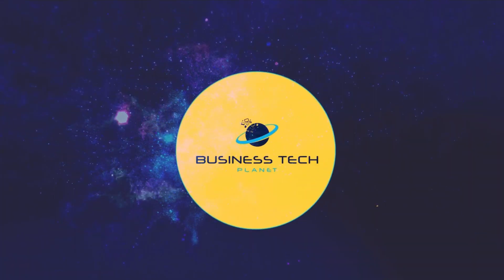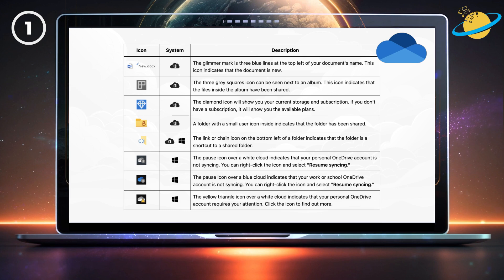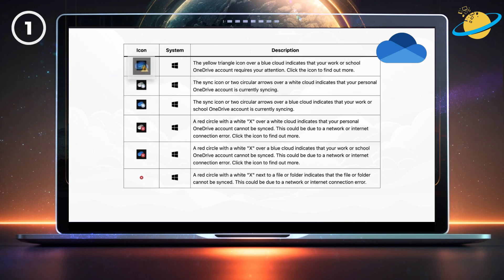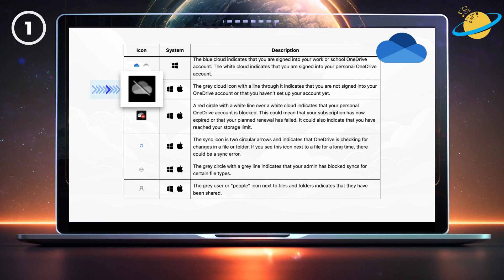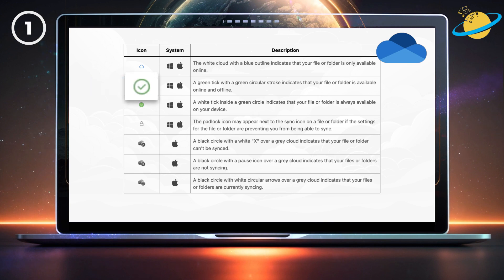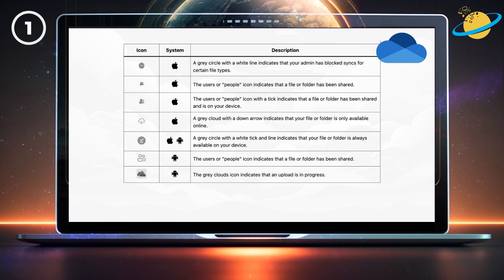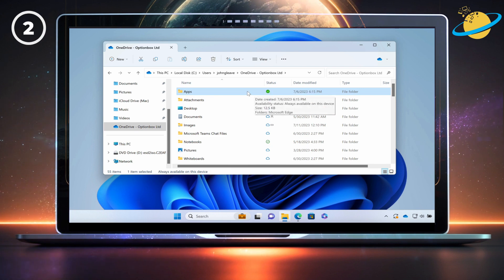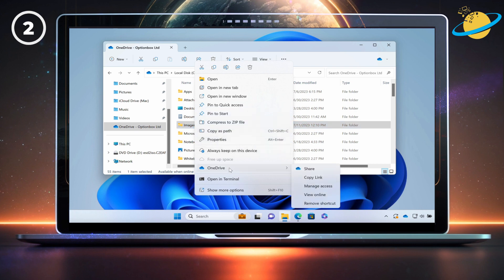What do the status icons mean in OneDrive? (Windows, mac, & Android)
In today's video, we'll show you what the status icons mean in OneDrive. We'll look at icons on the web version of OneDrive, and also the Windows, mac, and Android (mobile) applications.

🕐 Timestamps:

0:00 - Intro.
0:22 - How to access the OneDrive folder.
0:47 - List of OneDrive status icons, and what they mean.
4:42 - How to change the status of files and folders.
6:14 - Outro.